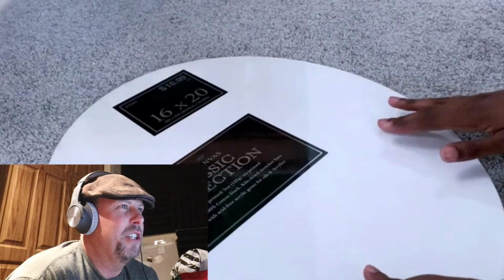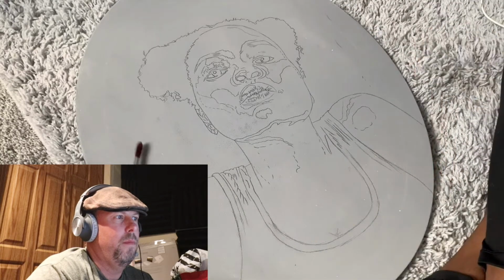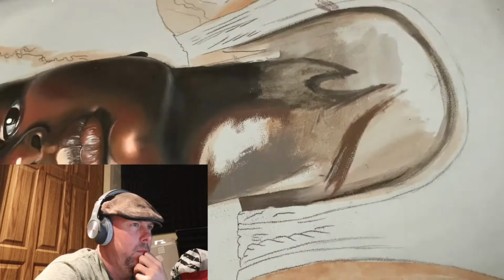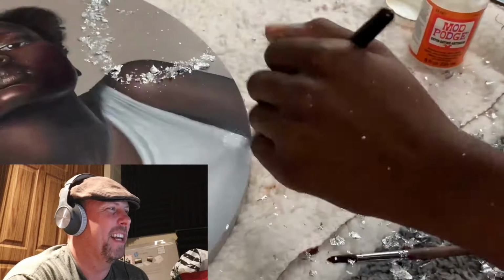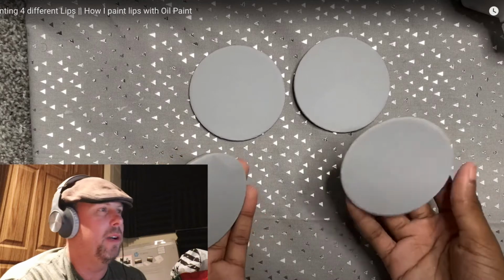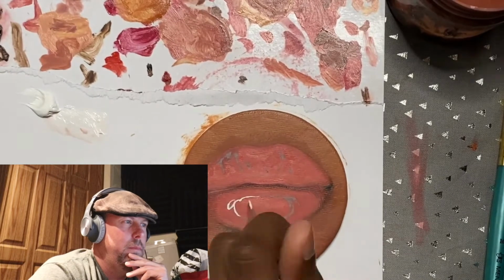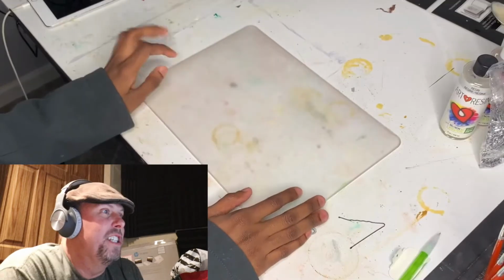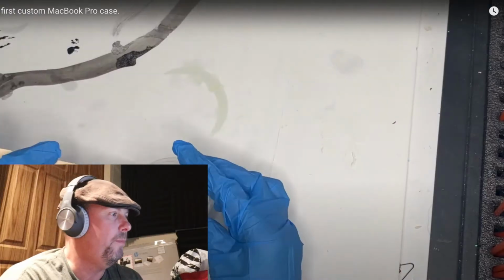Ellie Mandy ... Resin RUINS a laptop! 🧑‍🎨